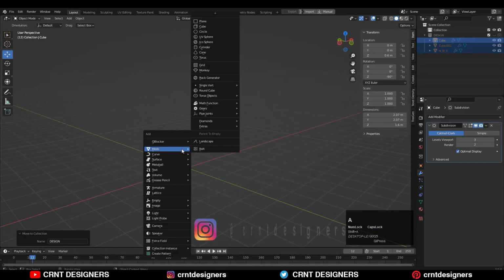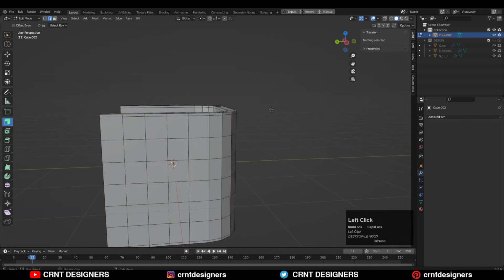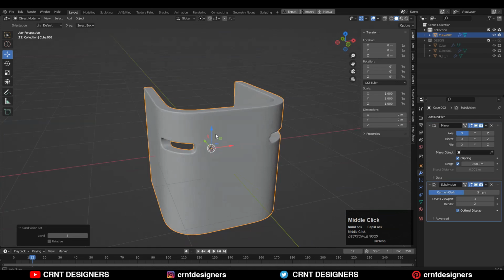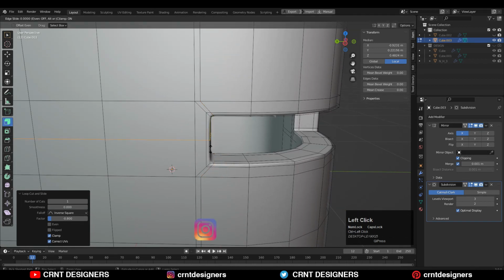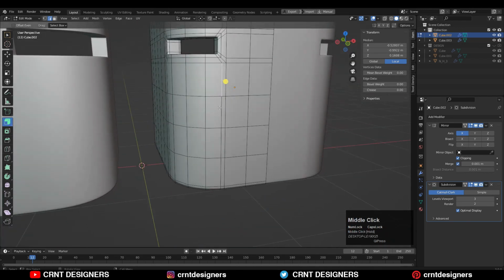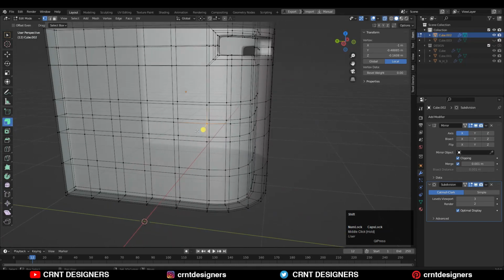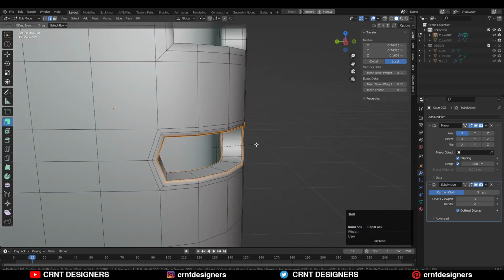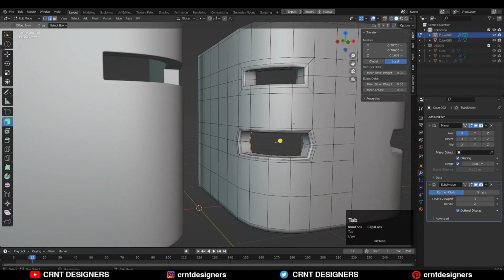How To Boolean On Curved Surface _ Blender Topology Tutorial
ABOUT US

 ú . ___________